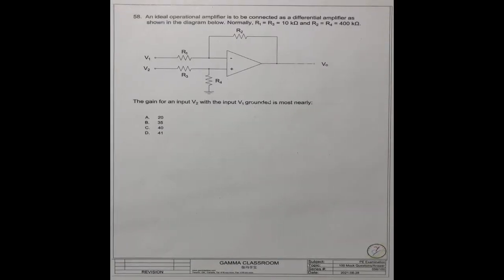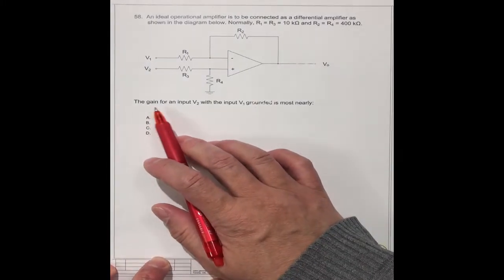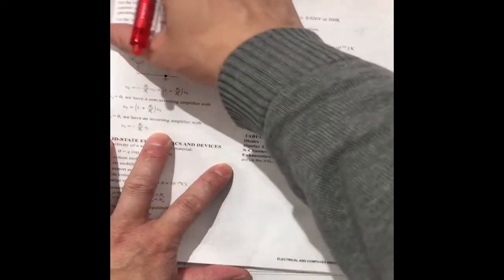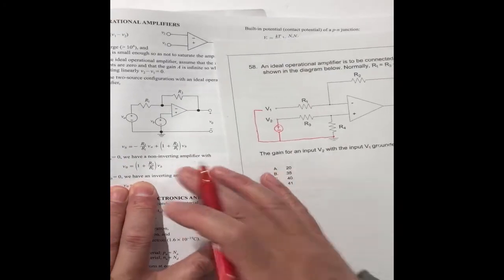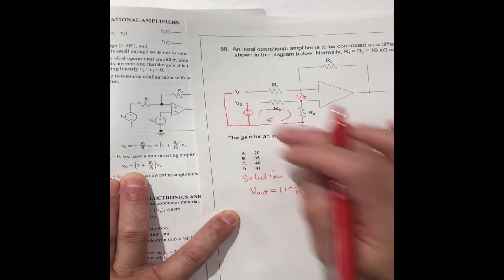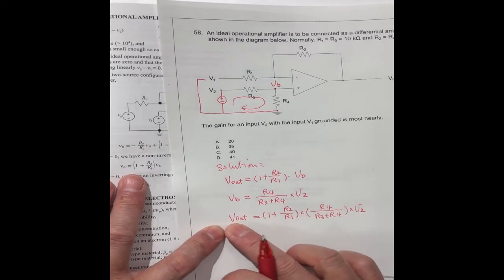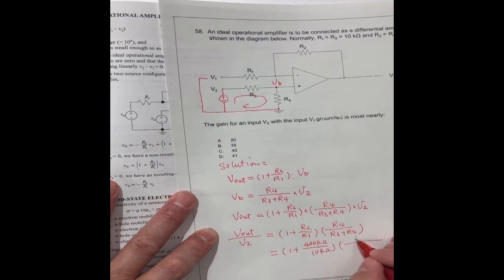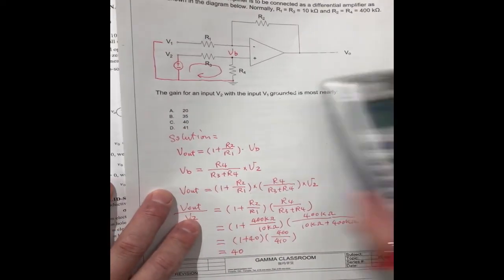Ideal Operational Amplifier, Differential, Real Time Solution 58 for FE Exam Mock Question Series 1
Gamma Classroom - Ideal Operational Amplifier, Differential amplifier, voltage gain, two power sources configuration, non-inverting amplifier, inverting amplifier,